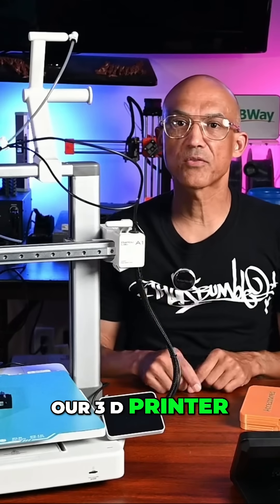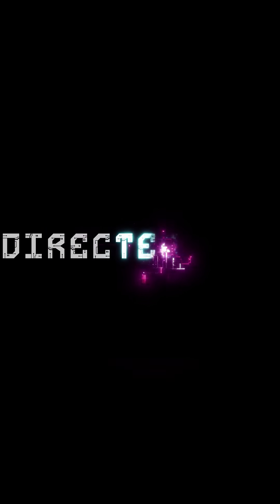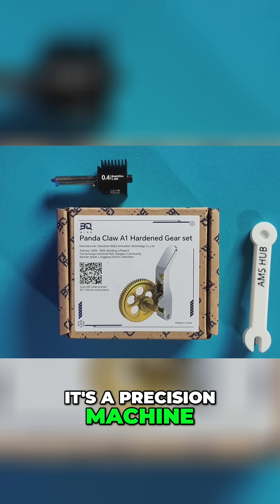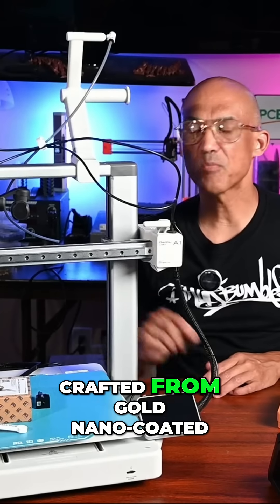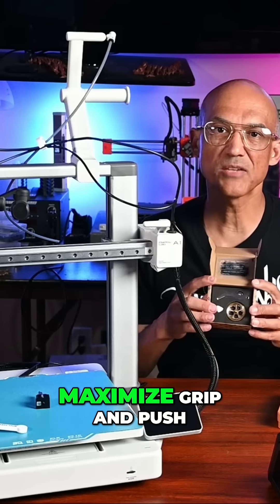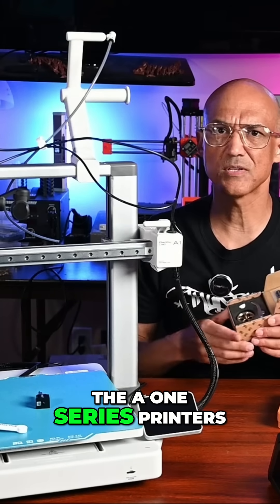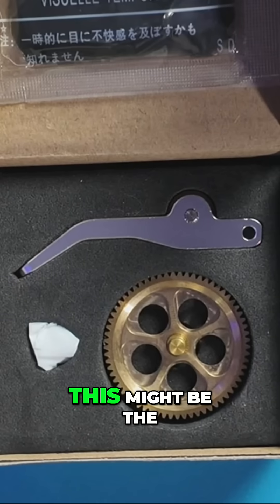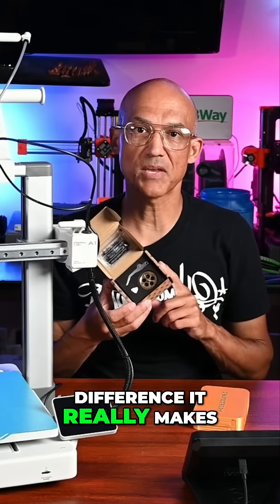BIQU Panda Claw: 3D Printer Extruder Upgrade!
Today we are upgrading our 3D printer with the BIQU Panda Claw! It's a precision machine built for speed, strength and smoother filament feeding. Let's install the BIQU Panda Claw and see the difference it makes.